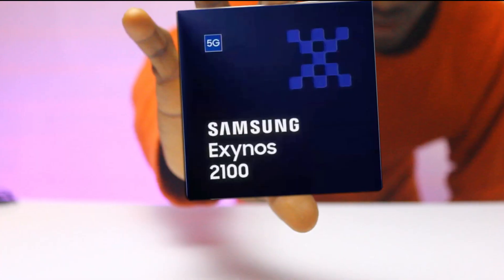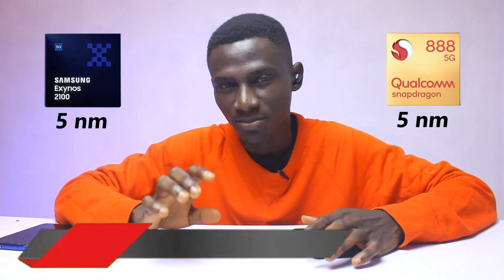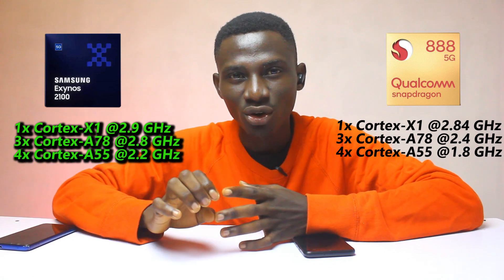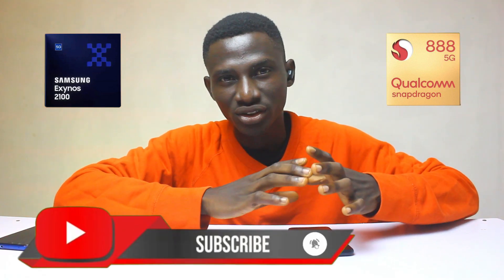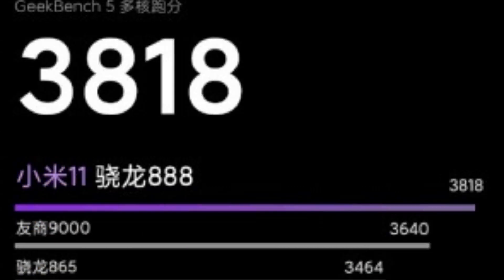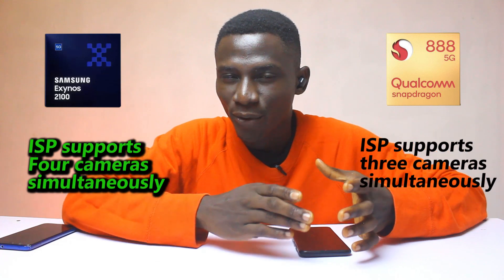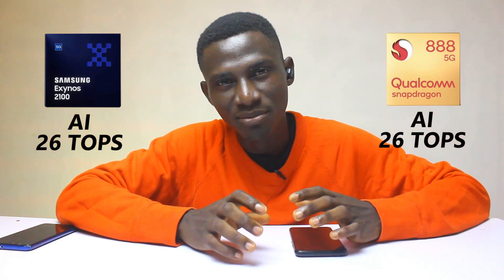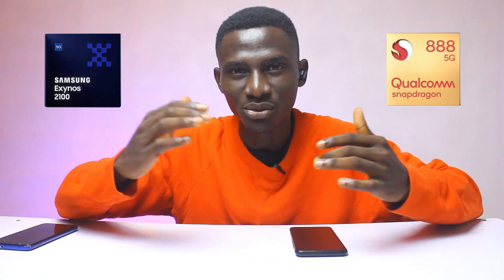Samsung Exynos 2100 vs Snapdragon 888: Chipset Comparison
Samsung Exynos 2100 vs Qualcomm Snapdragon 888: Full Comparison